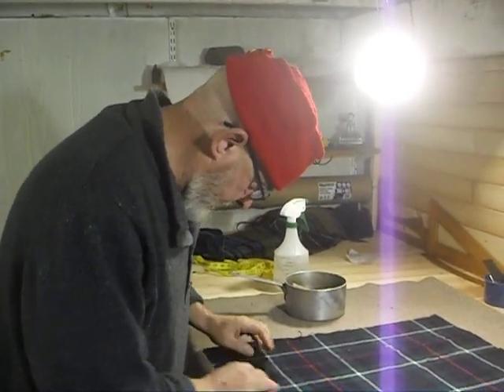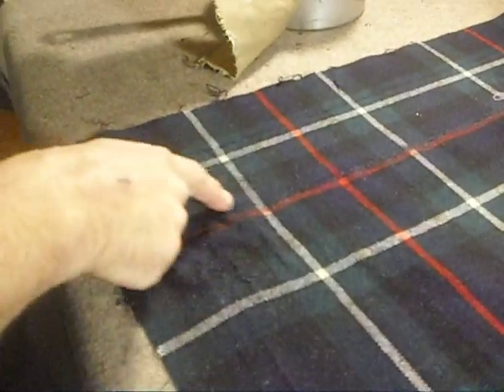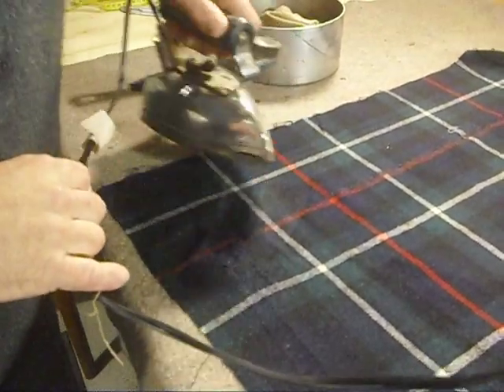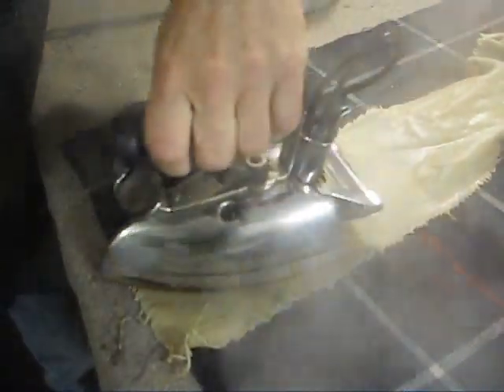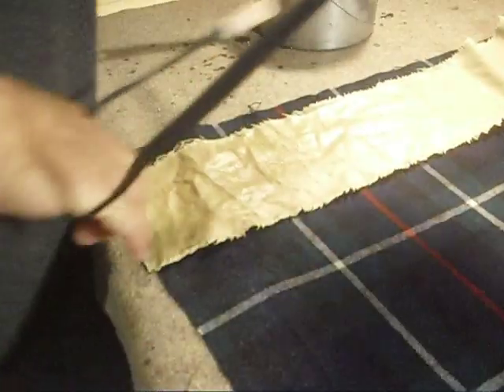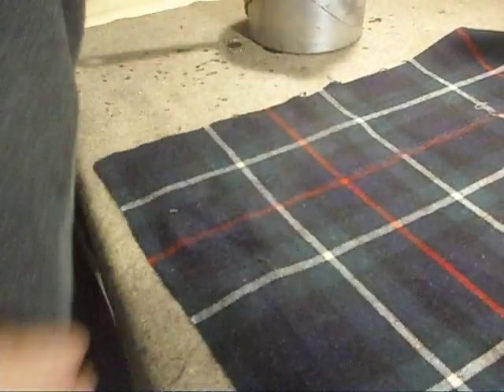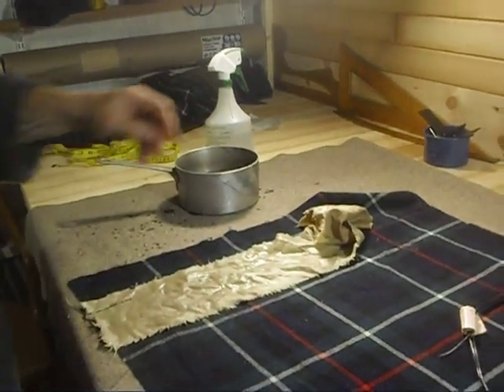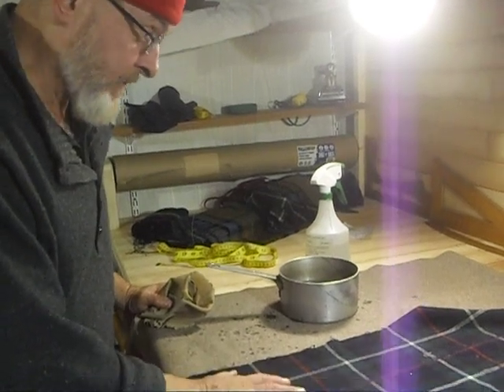Pipey's Kilt, part Charr shrinking the stretched bit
In which I conduct a little experiment with superheated steam as I try to shrink a badly-stretched bit on the kilt.
As I do this I'm planning how to prevent this from happening again...